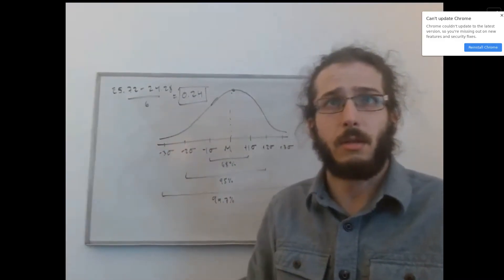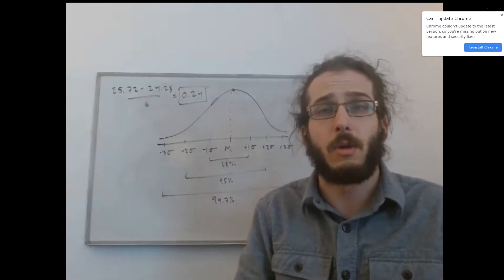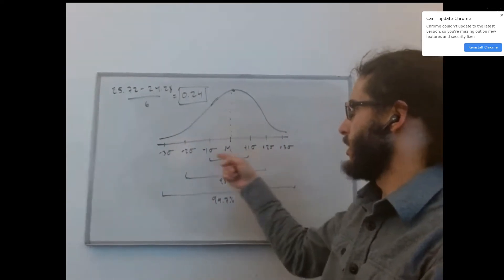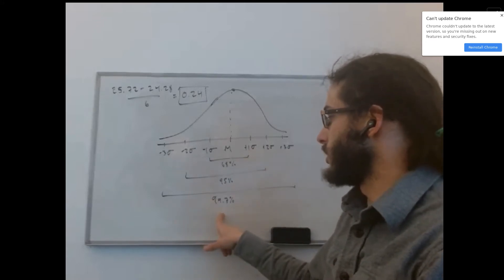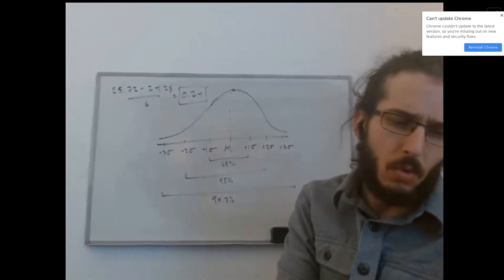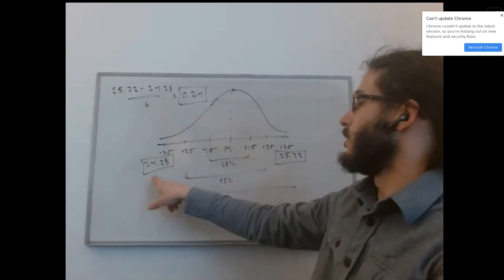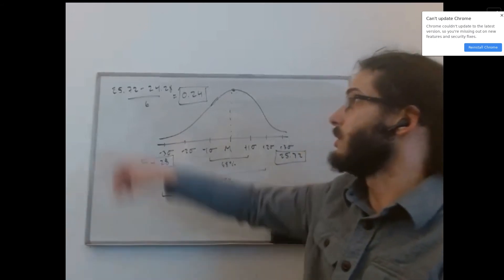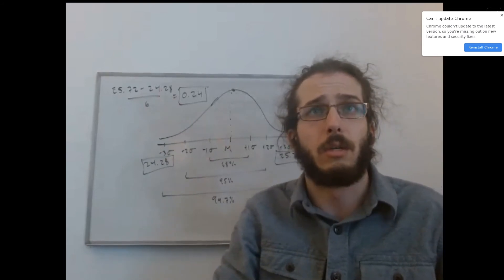Standard deviation of dataset given upper and lower bounds for middle 99.7% of data values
Question: The weights of the bags are normally distributed. It has been calculated that 99.7% of the bags fall between 24.28kg and 25.72 kg. What is the standard deviation of the data?
A volunteer group is packaging bags of rice to send to a foreign country. The weights of the bags are normally distributed. It has been calculated that 99.7% of the bags fall between 24.28kg and 25.72 kg. What is the standard deviation of the data?Is it 3 or 6? I'm confused

Answered By:

David K.
Expert, Patient Calculus Tutor with 5000+ Hours Tutoring Experience